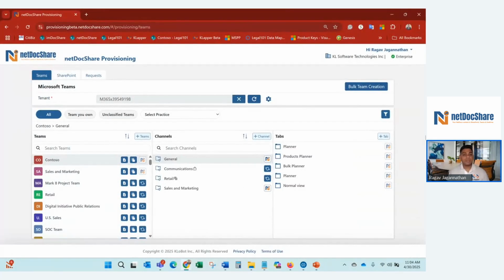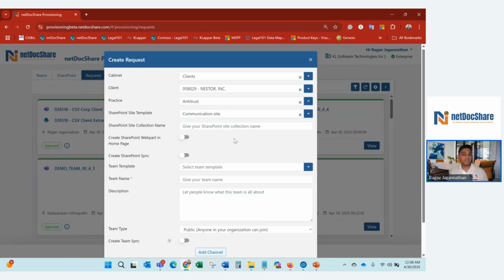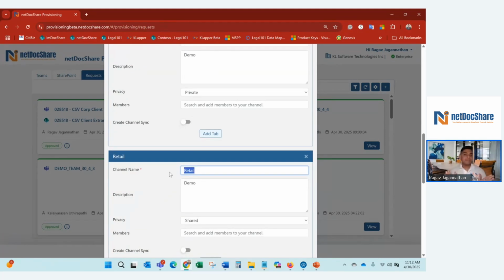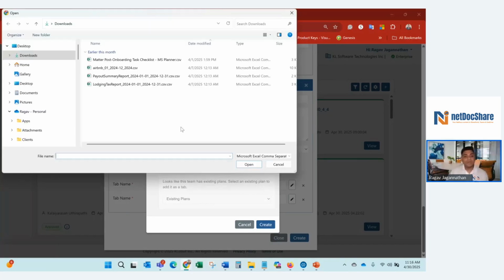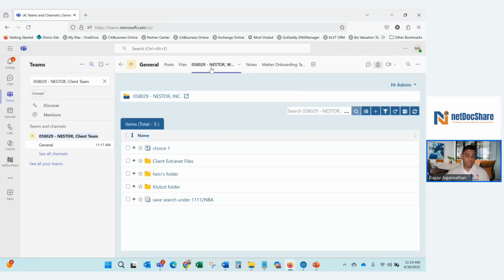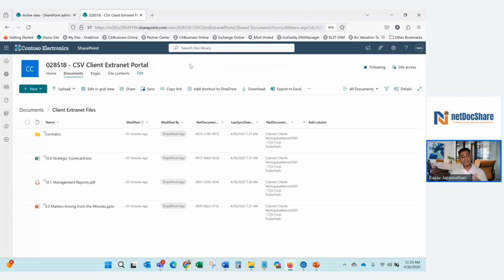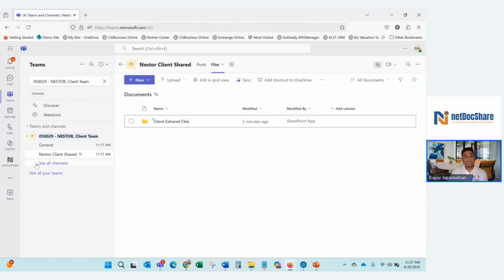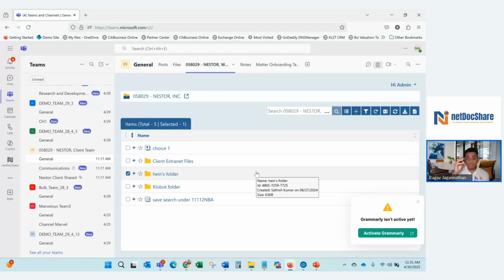Webinar: netDocShare Provisioning!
Simplify Provisioning & Governance of NetDocuments, Microsoft Teams & SharePoint Client Extranet with netDocShare!

Watch this webinar to discover how netDocShare Provisioning streamlines the deployment of matter-centric Teams, and SharePoint Extranet, seamlessly integrated with NetDocuments DMS to enhance security, compliance, and productivity.

In this session, we will cover:

Automated Team Provisioning: Utilize templates to create and configure Teams and Channels in bulk, ensuring consistency and governance across the organization.
Seamless NetDocuments Integration: Empower legal teams to co-author and collaborate on NetDocuments content with bi-directional sync directly within Teams, enhancing workflow efficiency.
Secure External Collaboration: Set up Client Extranet portals in Microsoft 365 SharePoint Online, enabling safe and efficient sharing of NetDocuments content with clients and external partners.
Ethical Walls Enforcement: Integrate with your ethical walls solution to implement robust security measures and maintain ethical boundaries within Teams.
AI-Enhanced Productivity with Copilot: Leverage Copilot in Teams to surface NetDocuments DMS intelligence using the netDocShare Copilot Agent for drafting, summarization, and gaining actionable insights.
Real-World Success Stories: Learn from examples of firms that have successfully integrated Microsoft Teams, SharePoint Extranet, NetDocuments Sync, and Copilot to enhance client-matter collaboration.
Discover how netDocShare transforms Microsoft Teams with Copilot into a centralized, secure, and intelligent hub for lawyers while using your SharePoint Online Tenant to create a secure Client Extranet, with NetDocuments bi-directional content synchronization.